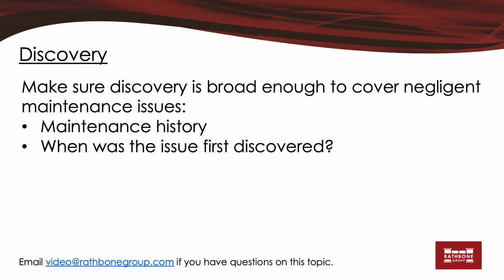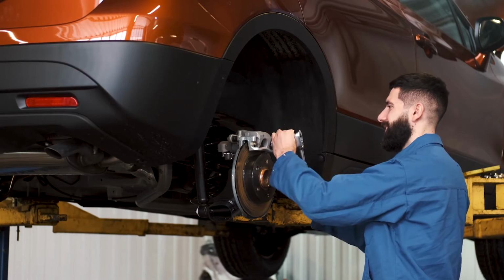Negligent Maintenance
"It wasn't my fault!  My car didn't work properly!"  The defense that the tortfeasor's driving didn't cause the accident is a common one.  Join Jason Sullivan as he explains how to turn this defense into an additional cause of action to pursue the tortfeasor and increase your subrogation recoveries.

If you would like to read more about negligent maintenance in subrogation suits, please read our companion article covering the subject